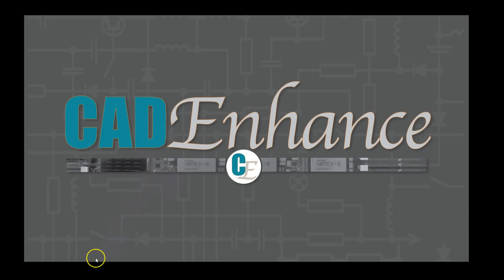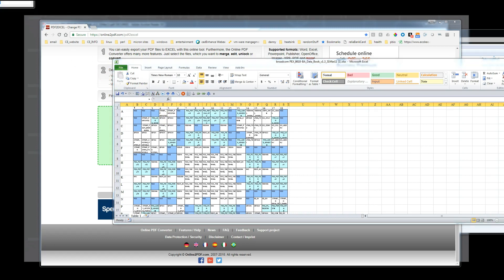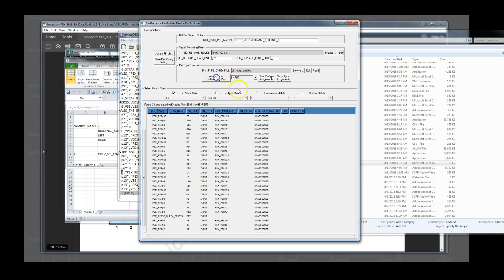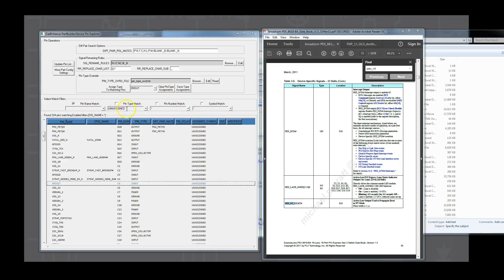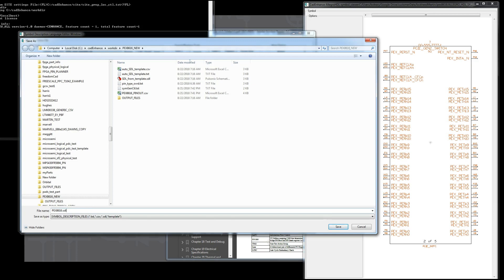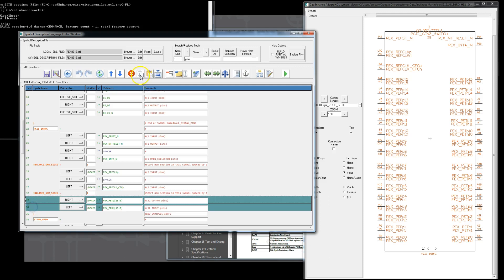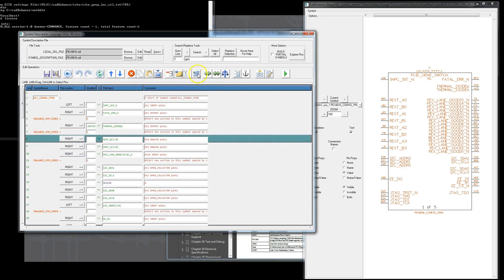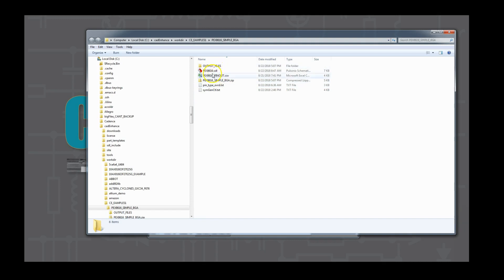PEX8616 324 Pin BGA using SIMPLE_BGA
CadEnhance PartBuilder Demonstration:  Create Orcad, AllegroHDL, Mentor DxDesigner and Altium Symbols for Broadcom PEX8616 PCIE Swtich device using the SIMPLE_BGA PINOUT_REPORT_TYPE